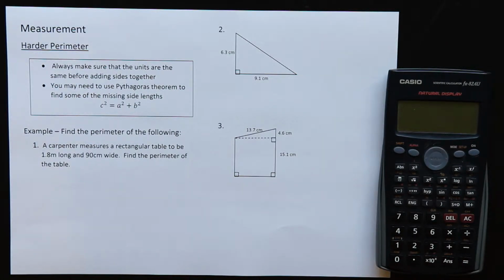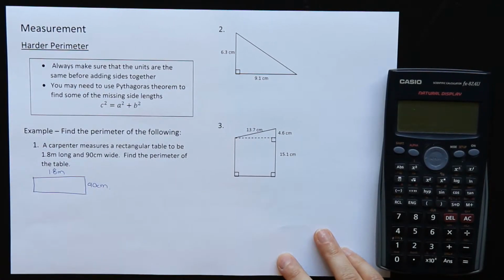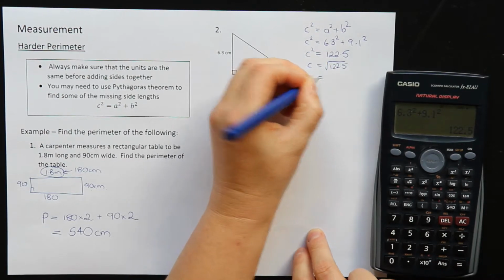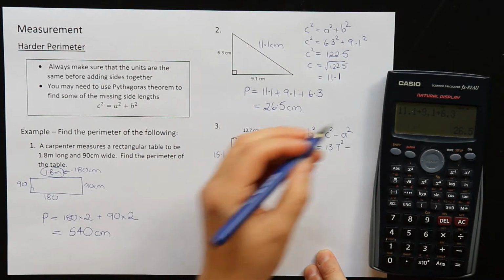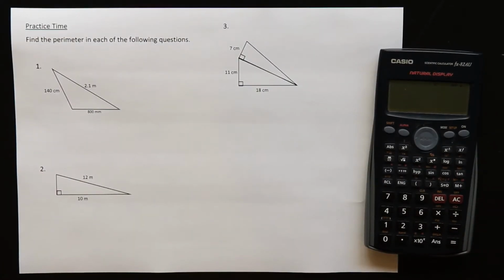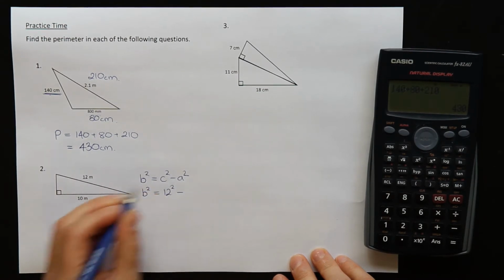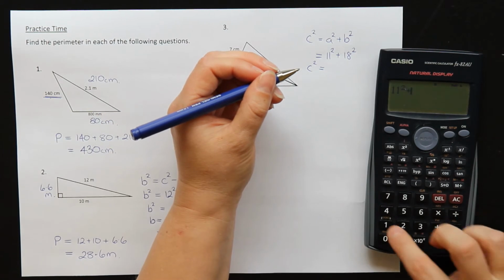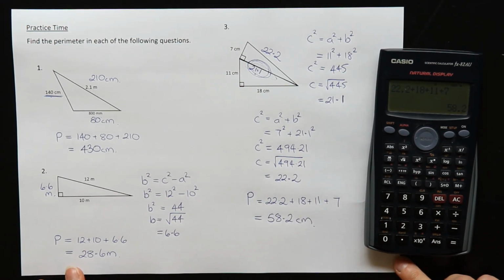Harder Perimeter questions (Measurement part 2)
jo works through how to to some harder questions on calculating perimeter then you work through some practice questions and jo goes through the answere afterwards